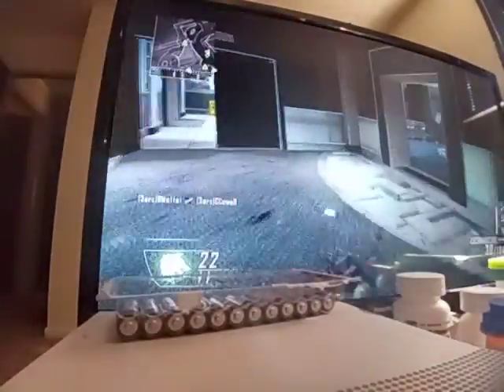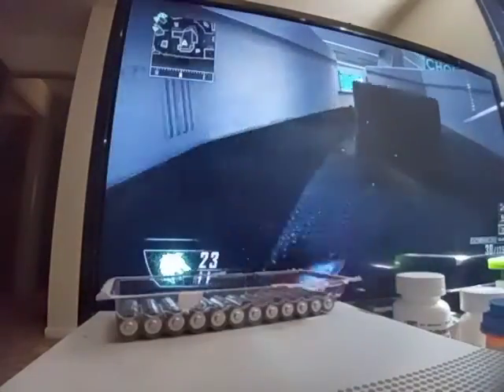call of duty bot pvp 2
there might not be pt 2 if outlast today